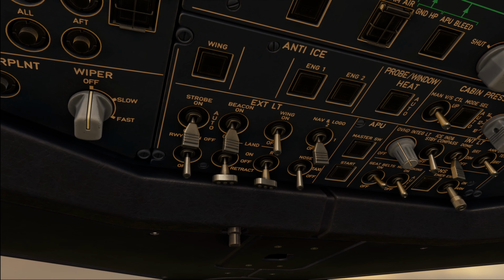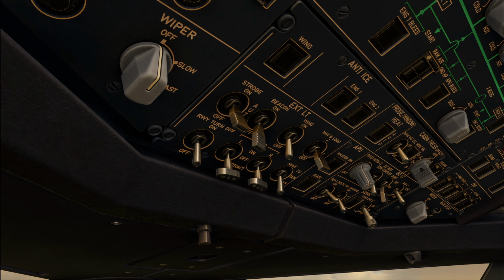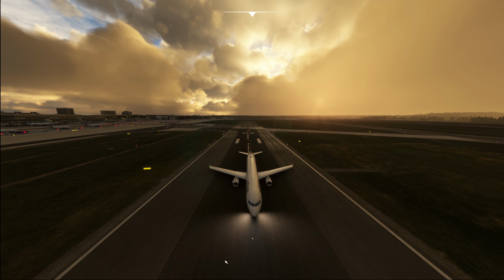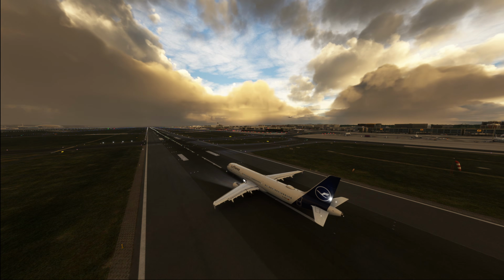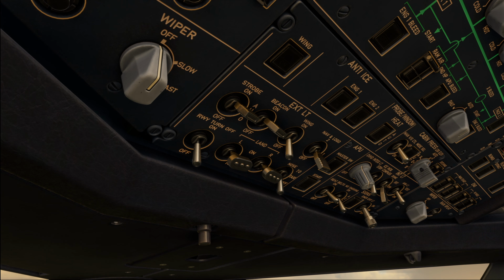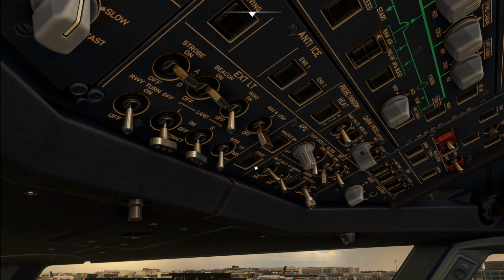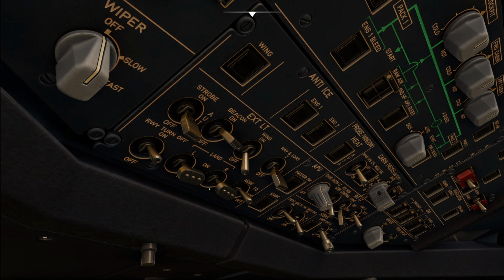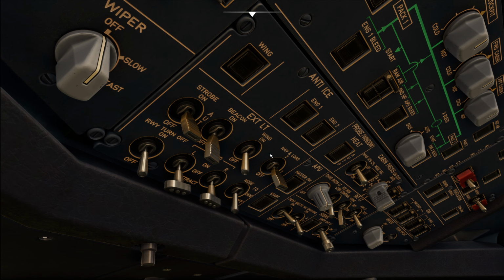How to USE YOUR LIGHTS in the A320 Family | Real Airbus Pilot